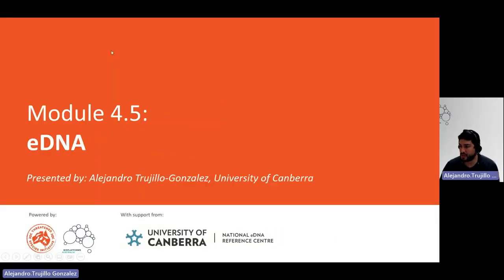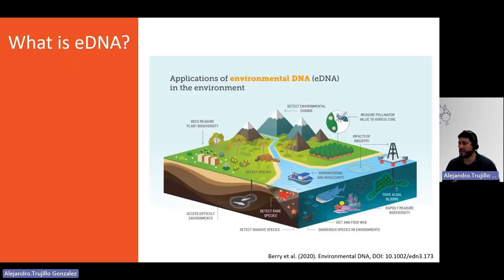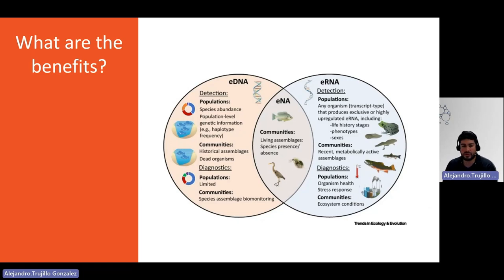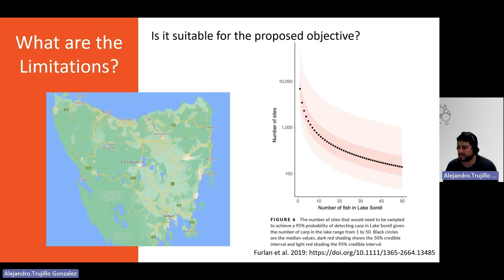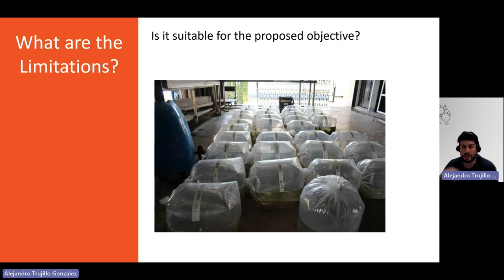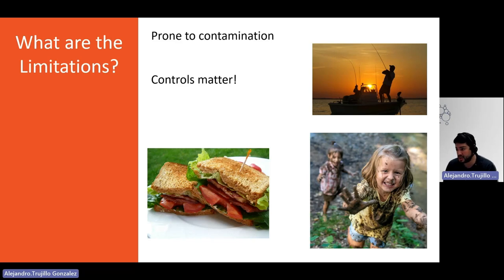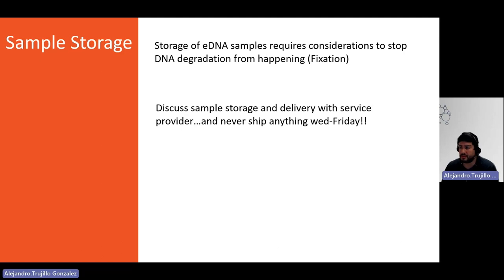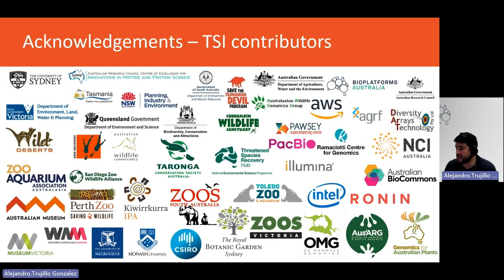Module 4.5: Environmental DNA (eDNA)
In this video we explore environmental DNA (eDNA) and discuss its benefits and limitations, as well as sample collection and storage.

Speaker: Dr Alejandro Trujillo-González, Senior Research Fellow at the University of Canberra.